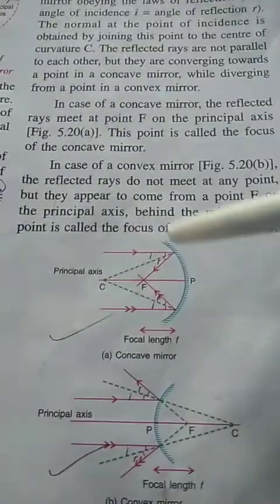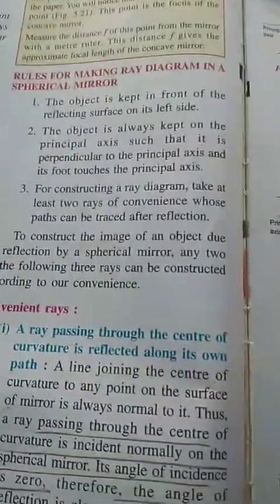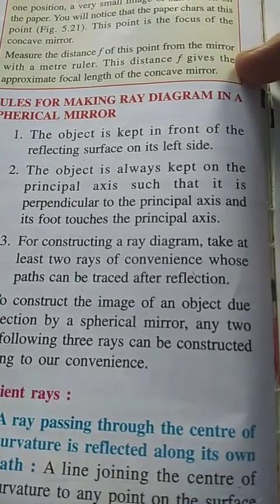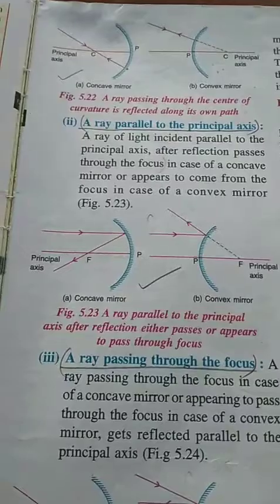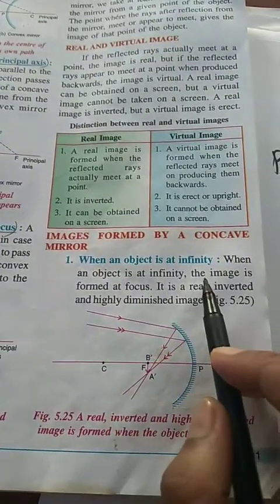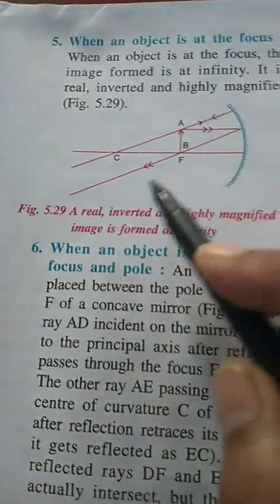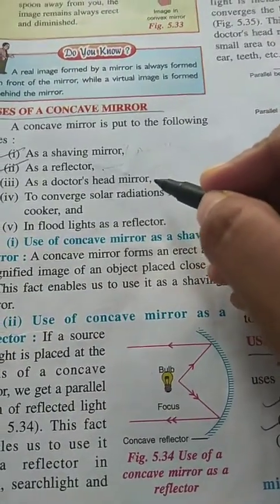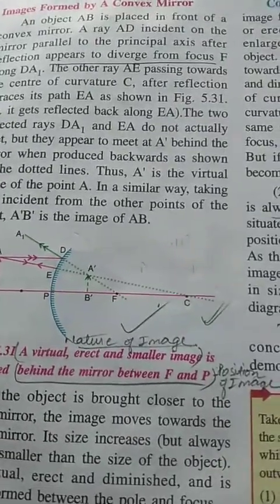Physics class8 ch-light energy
Explanation of light energy part-2